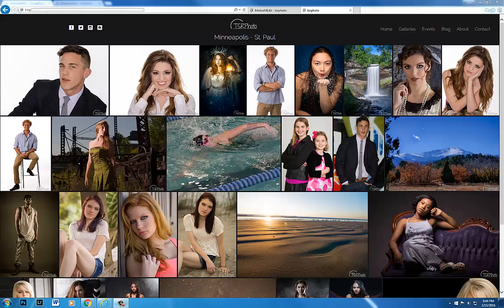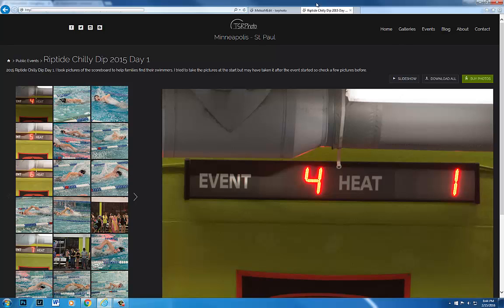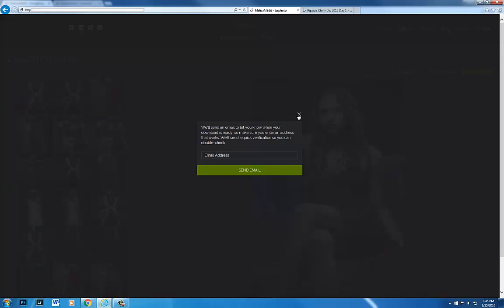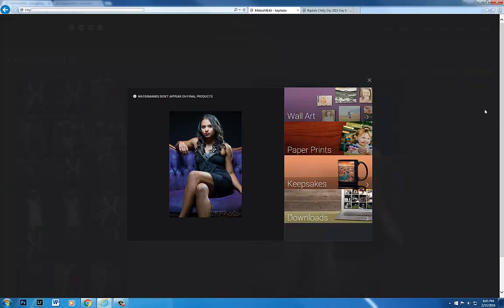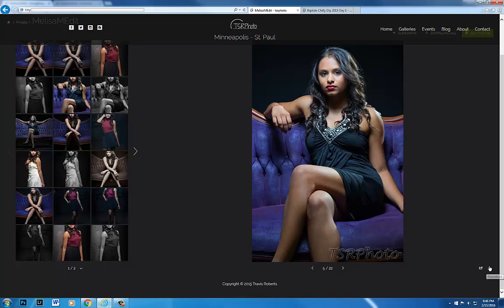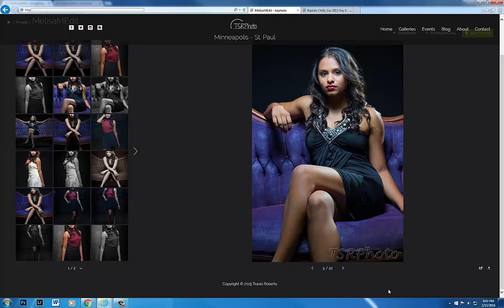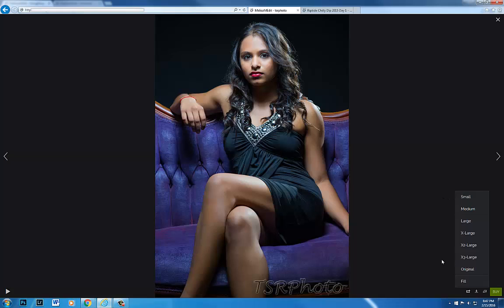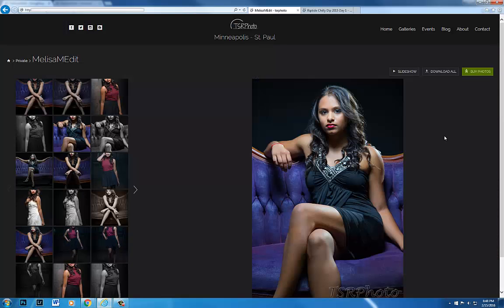How to download images from a SmugMug site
This video demonstrates how to download images from a web site hosted with SmugMug.